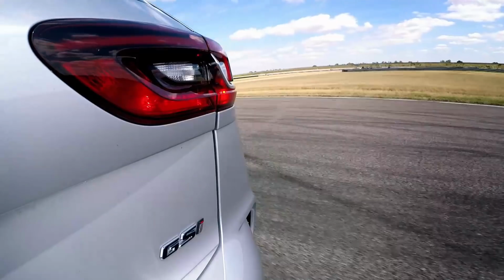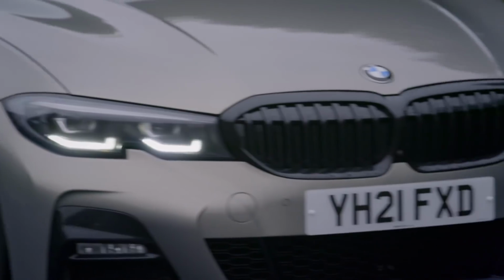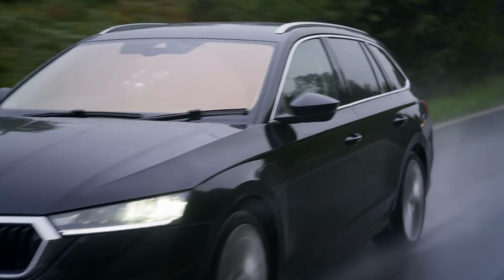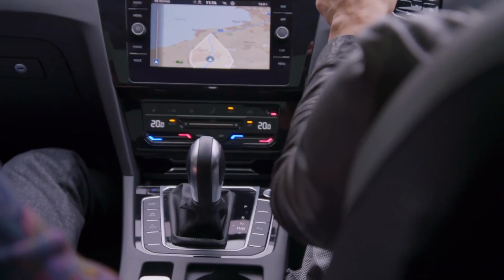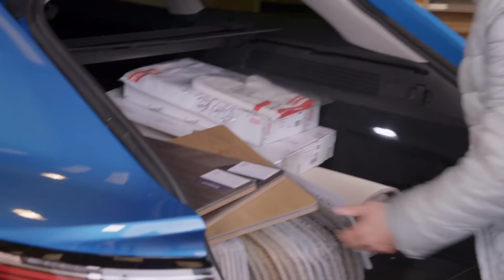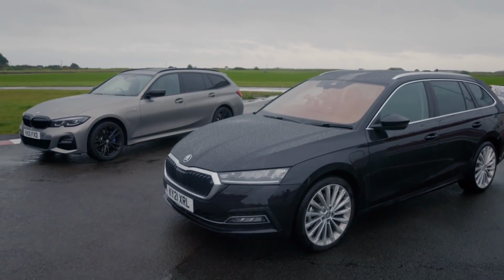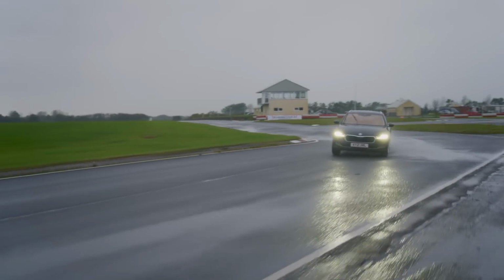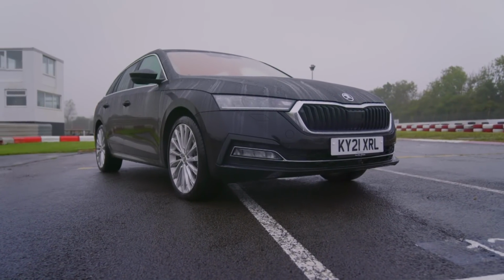Hybrid Estates Shootout: BMW 330e vs VW Artura vs Peugeot 508 vs Skoda Octavia | Fifth Gear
Plug-in hybrid estates might be the ultimate answer if you need to still do serious mileage and the EV network is not quite enough for you yet. Also it’s quite beneficial for tax purposes. Watch our brand new series, in full, via Discovery+